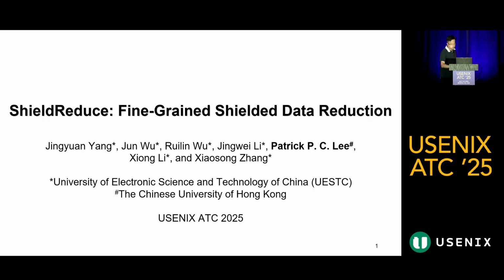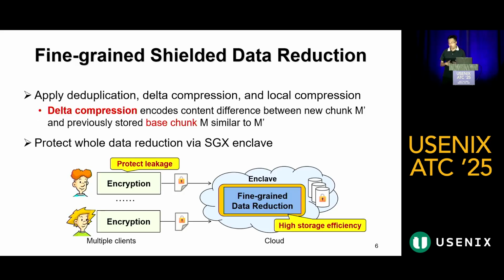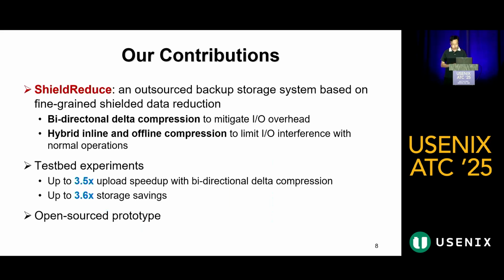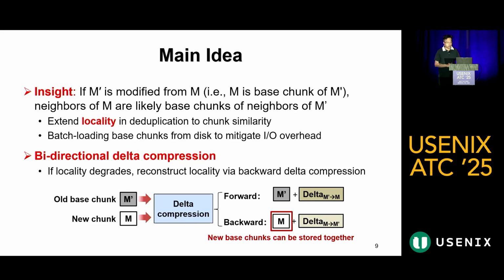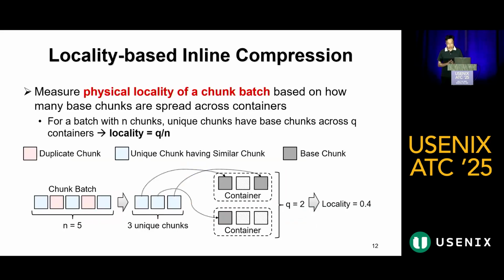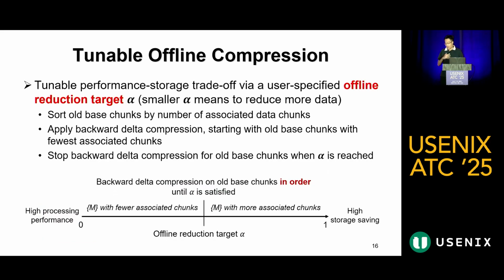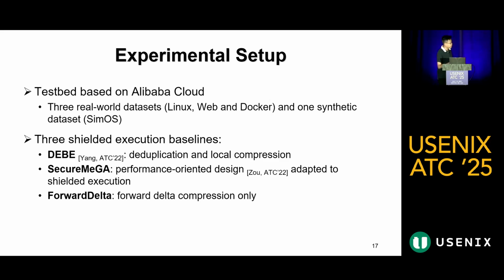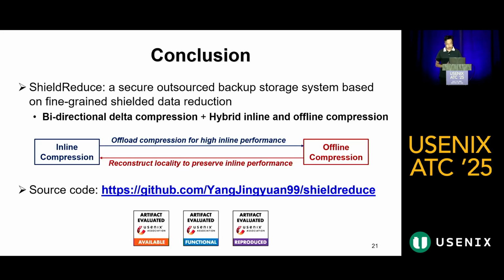USENIX ATC '25 - ShieldReduce: Fine-Grained Shielded Data Reduction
ShieldReduce: Fine-Grained Shielded Data Reduction

Jingyuan Yang, Jun Wu, Ruilin Wu, and Jingwei Li, University of Electronic Science and Technology of China; Patrick P. C. Lee, The Chinese University of Hong Kong; Xiong Li and Xiaosong Zhang, University of Electronic Science and Technology of China

Storage savings and data confidentiality are two primary yet conflicting goals in outsourced backup management. While deduplication-aware encryption has been extensively studied to make deduplication viable for encrypted data, it is incompatible with fine-grained delta and local compression for further storage savings. We present ShieldReduce, a secure outsourced storage system that aims for fine-grained shielded data reduction by applying deduplication, delta compression, and local compression to data in a trusted execution environment based on Intel SGX, so as to achieve high storage savings with security guarantees. To mitigate the I/Os of accessing base chunks for delta compression in SGX, ShieldReduce adopts bi-directional delta compression via a novel hybrid inline and offline compression design to maintain the physical locality of base chunks. Evaluation on various backup workloads shows that ShieldReduce achieves significant speedups over a shielded baseline without bi-directional delta compression, while maintaining comparable storage savings to fine-grained data reduction for plain data.